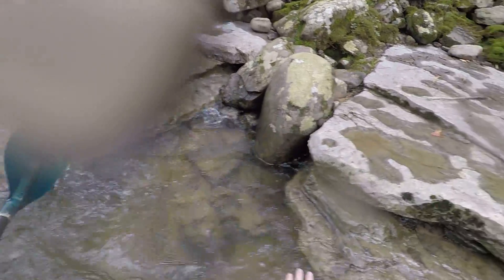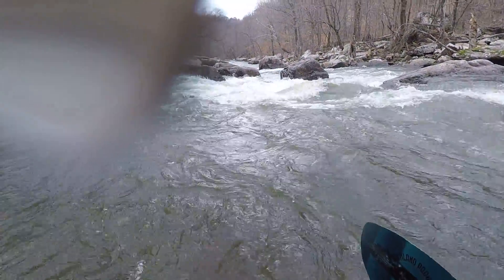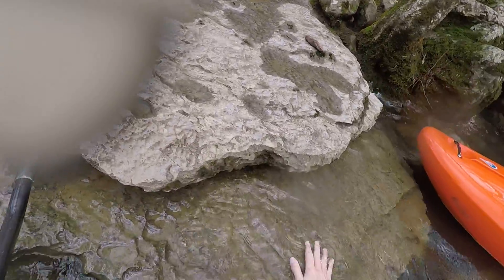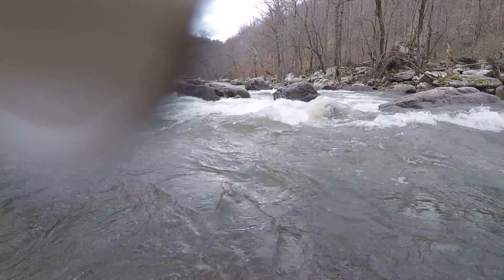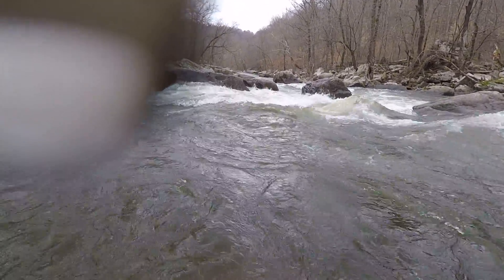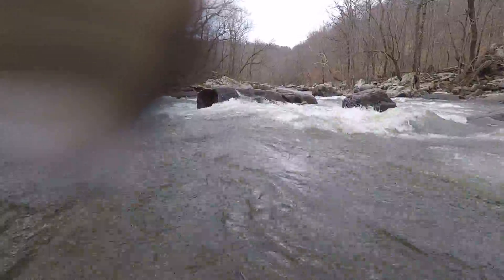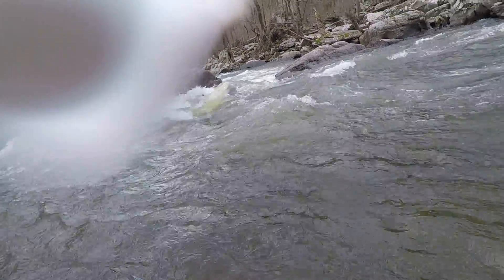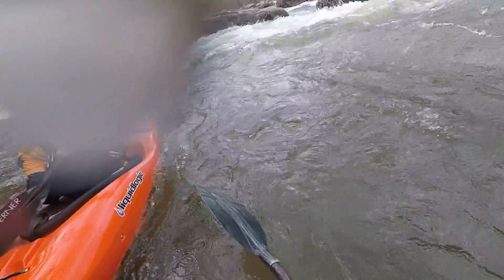2018-2-19 South Sauty (Bonecrusher)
Dane broke this down fairly well for me. With Dane, Lesley, Jeff, Andy & Eric. Gauge: 13”, 9.03’, 169cfs